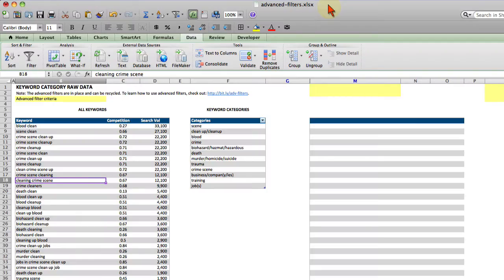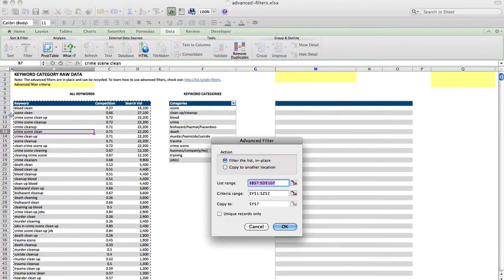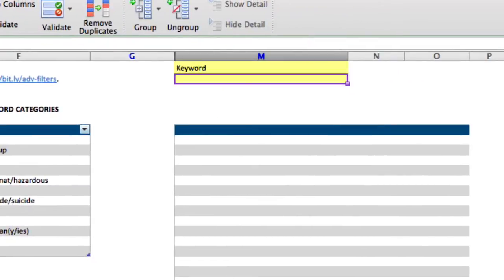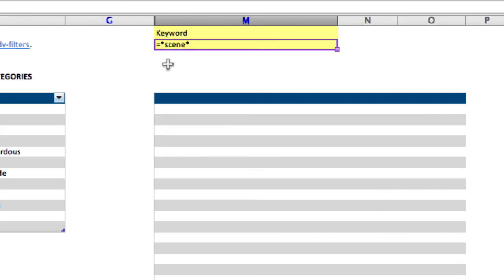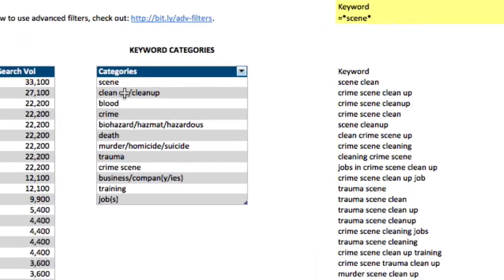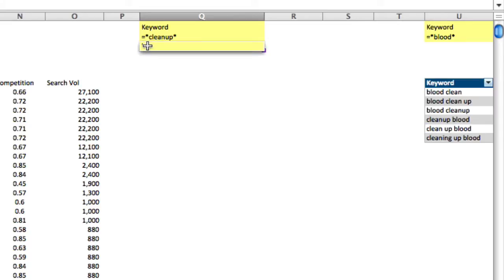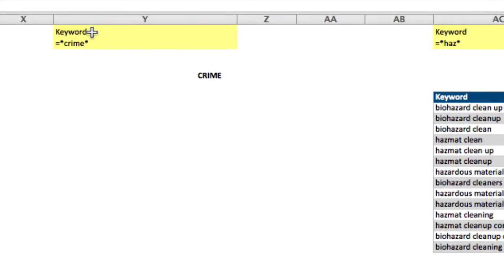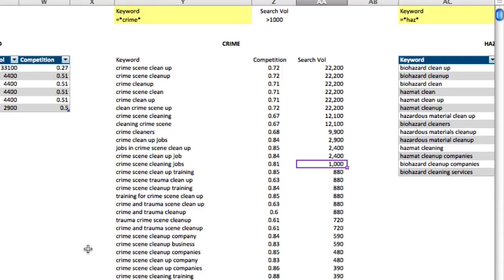How to Use Advanced Filters In Excel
Based on this post In this video I demonstrate how to use Advanced filters in Excel using a real-world client project for a reporting dashboard. I provide instructions for 2013 and 2010 for PC and 2011 for Mac.